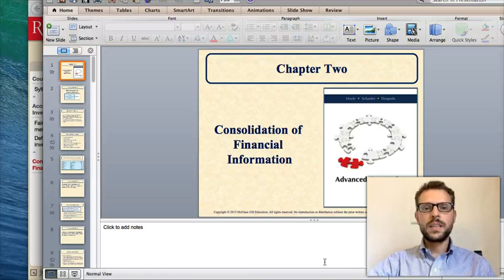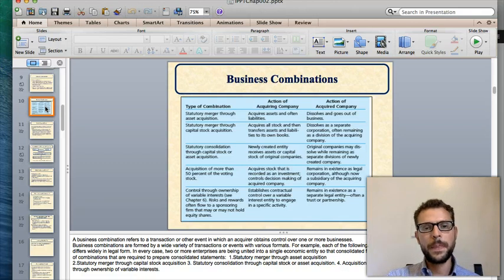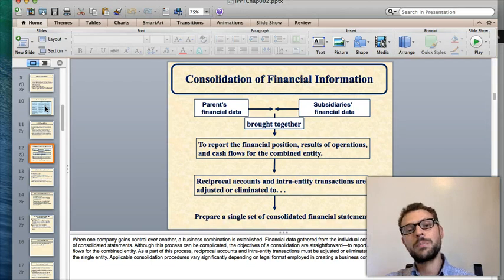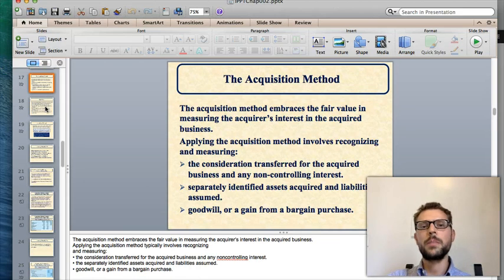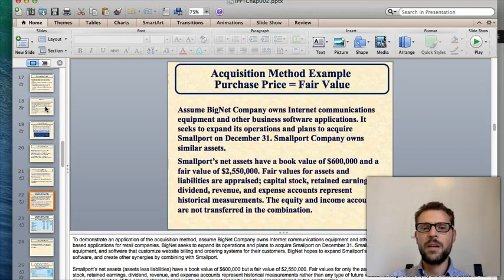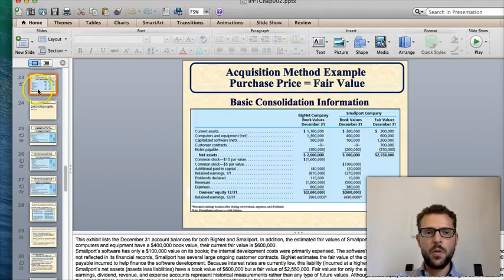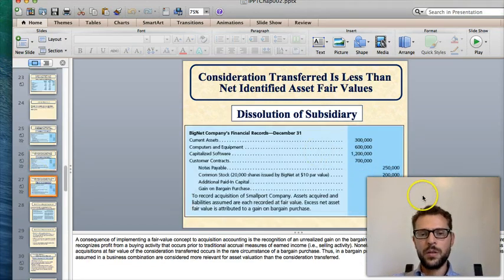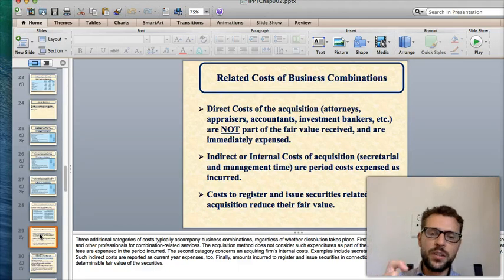Consolidation of financial information